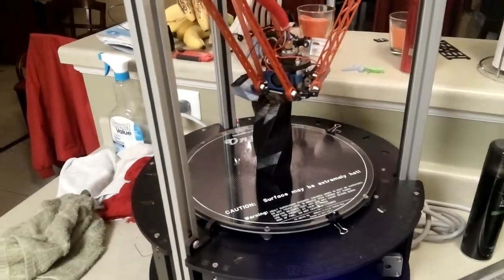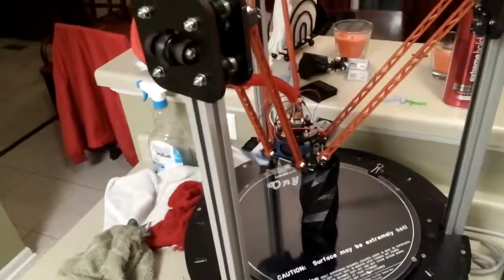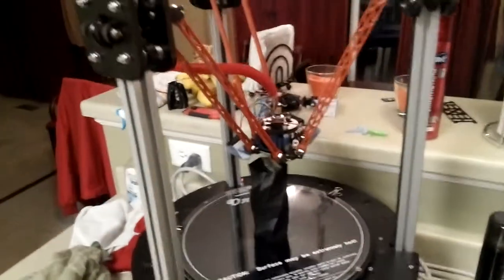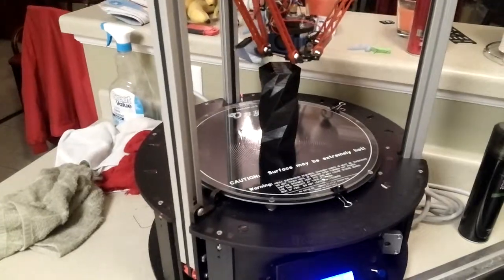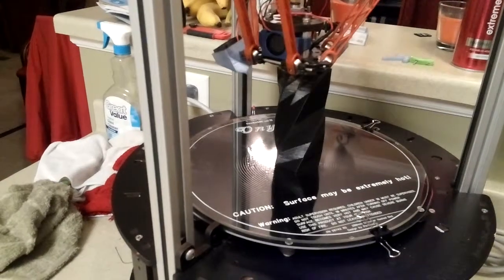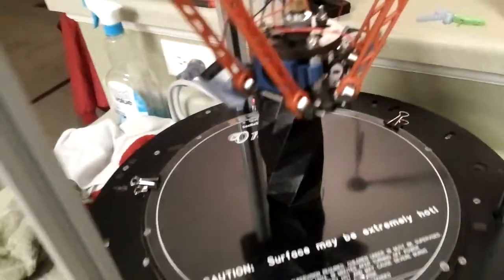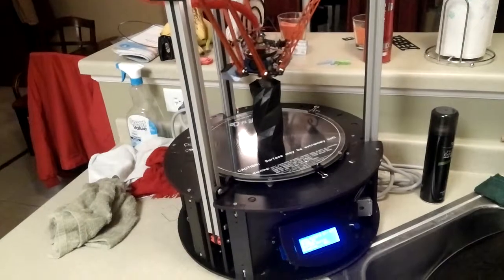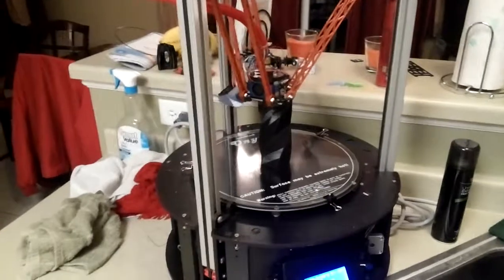Rostock MAX 3D Printer Vase test run